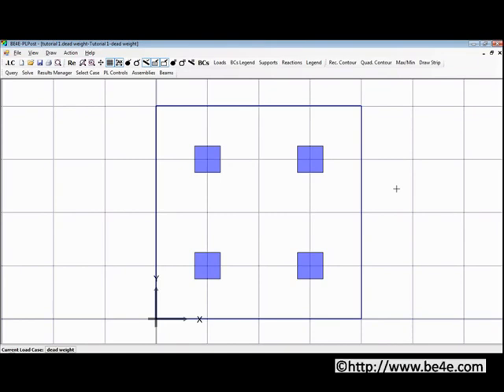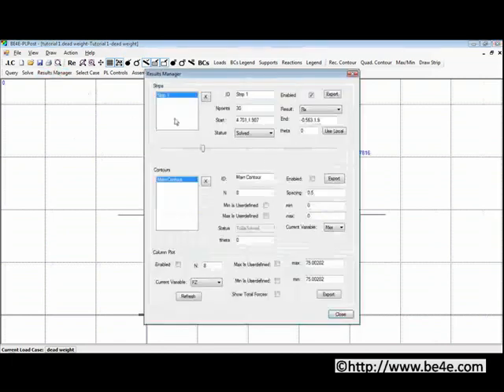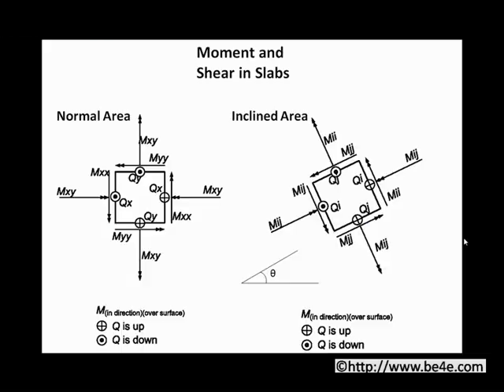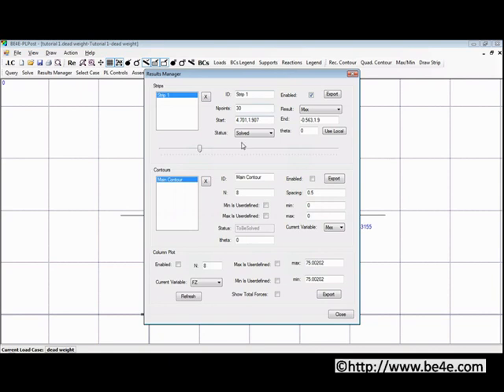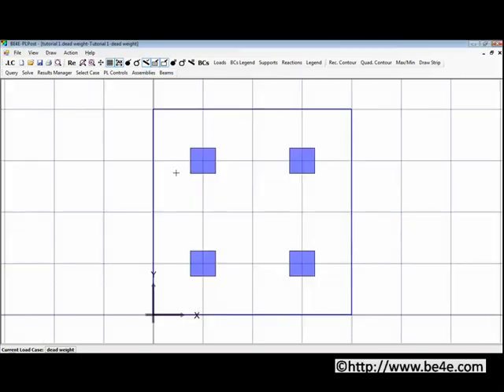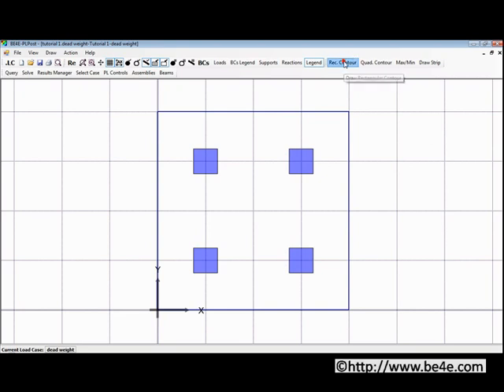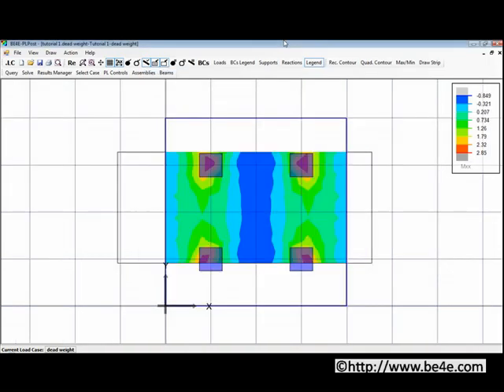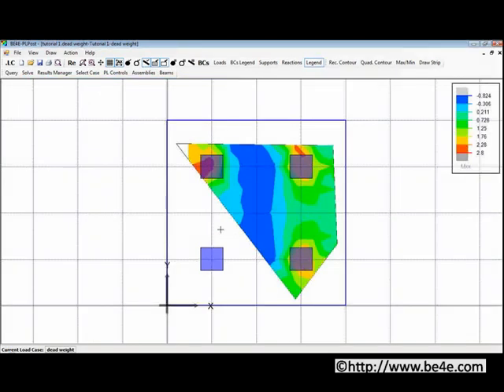Basic Package Tutorial | Strip and contour functions | Part 3(II) of 24